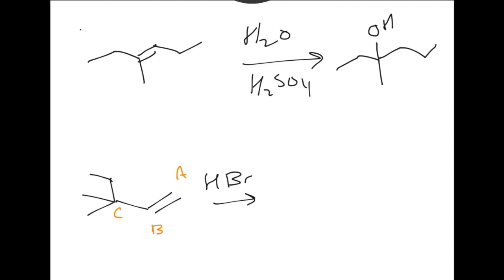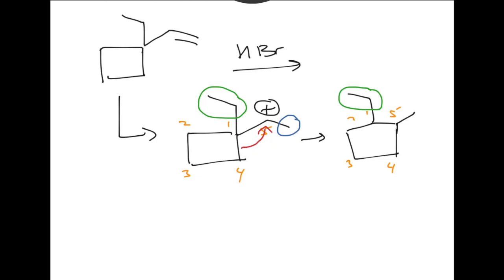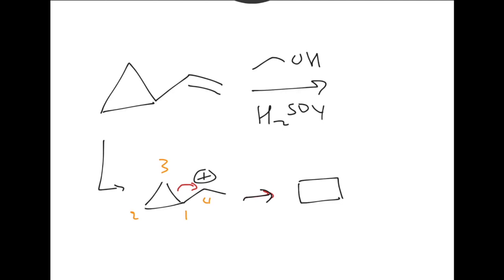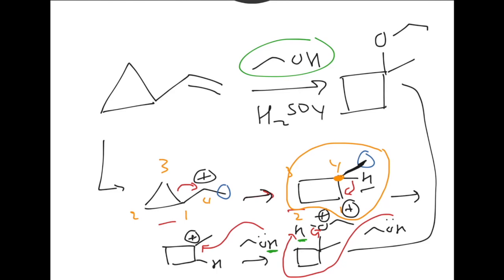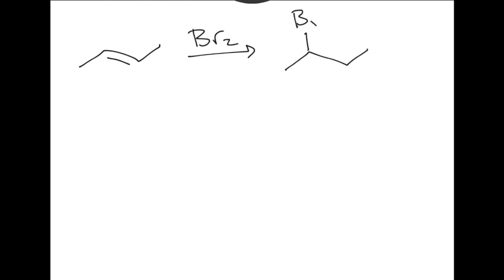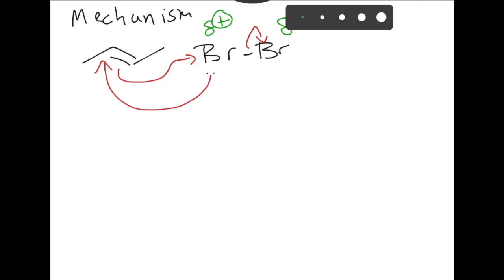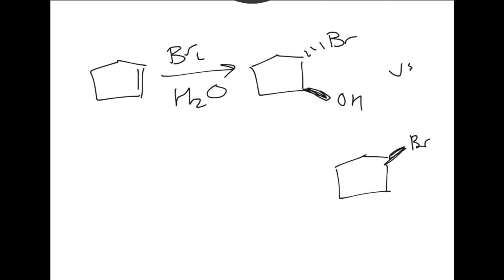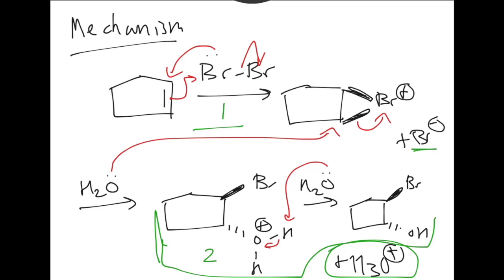Slide Set 4 Slides 20-22